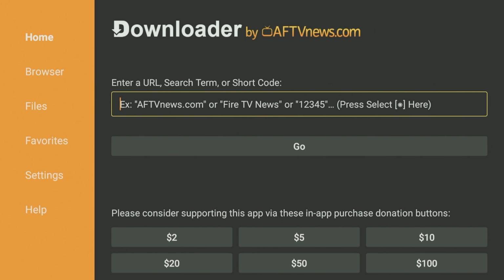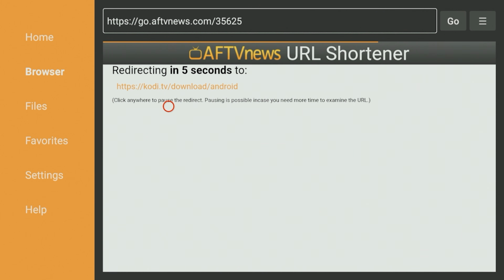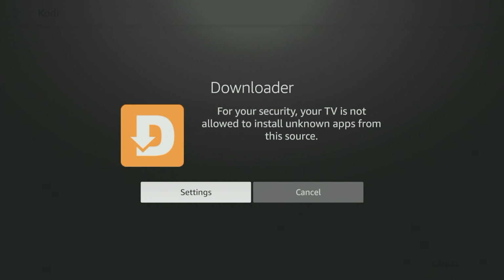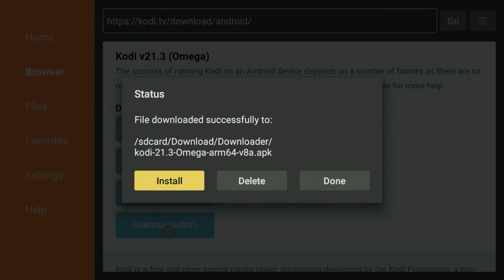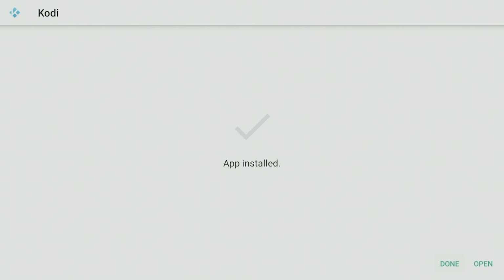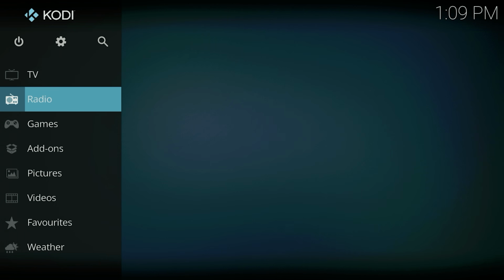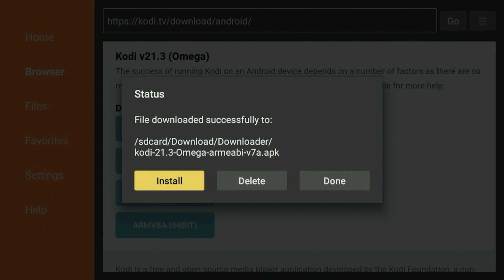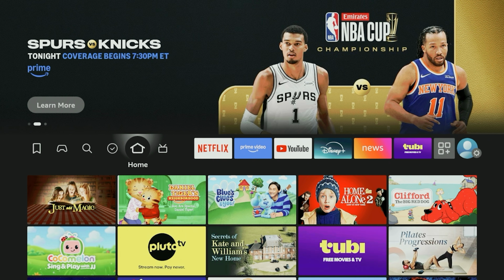Easy Method How to Install Kodi on Firestick & Android in 2026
Streaming Box Now provides several tech and media related reviews, unboxing and or opinion. These videos are basic tutorials and overviews of different Android Streaming Devices.